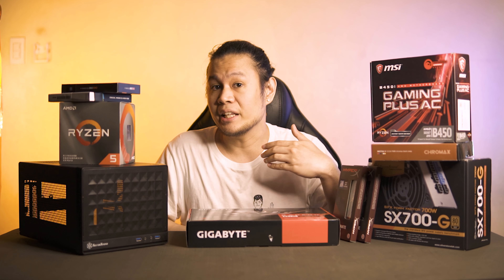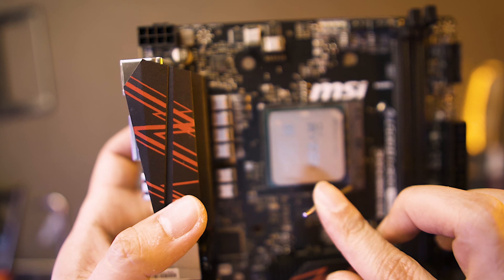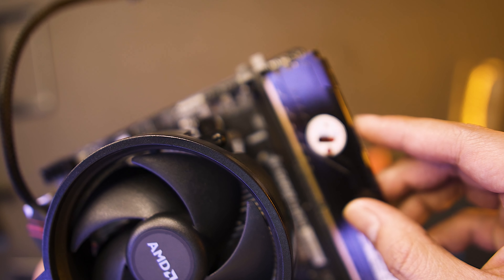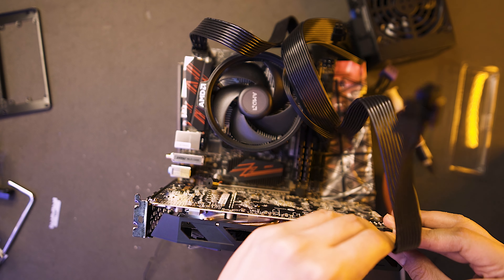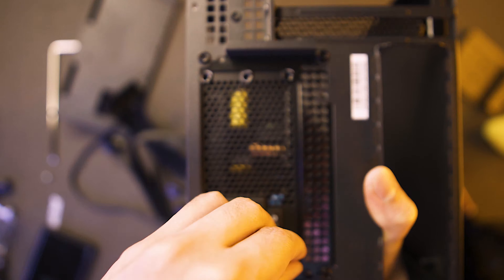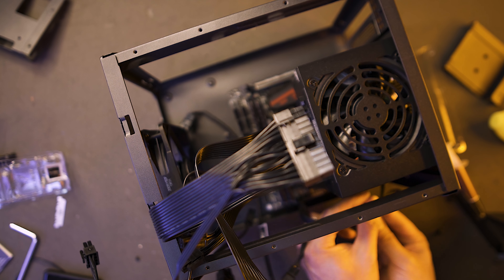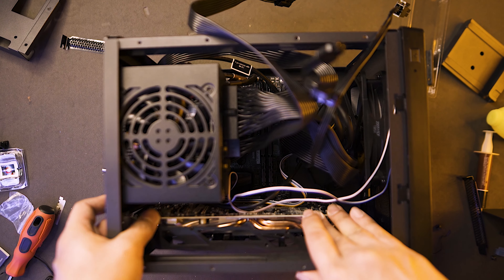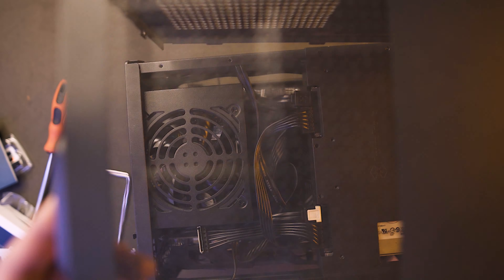How to build a mini computer ft. SG13 (60k php or 1200 usd build)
This is a video on how to build a mini computer or a mini-itx machine. This computer would run a Win10 and a Hackintosh OS.
Hopefully this video would be helpful when you are build with a similar case.
The components of this build.

CPU: AMD Ryzen 3600x
MOBO: MSI B450i gaming carbon ac
RAM: Hyper X 32gb
PSU: Silverstone SX-700g
CASE: Silverstone SG-13
GPU: Gigabyte RX580
FAN : Noctua NF-A12x15 PWM chromax.Black.swap
STORAGE: Samsung Evo 250gb
STORAGE: Crucial SSD 500gb

Timestamps
0:00 Purpose of our build?
0:26 Let's build, updating BIOS to support 3rd Gen Ryzen.
0:45 You need a same gen or lower to update BIOS.
01:00 Properly installing the CPU.
01:15 Thermal paste application.
01:32 CPU cooler installation
02:08 RAM installation
03:07 Graphics card Installation
03:28 CPU 8 pin psu installation
03:43 24 pin psu installation
03:51 PCIE 8 pin installation
04:01 Test boot and cable removal
04:16 Placing the components inside the SG13
04:27 Is it a brand new SG13 or a used SG13?
04:51 Power supply installation
05:15 Motherboard installation
05:27 Remove PSU first before installing the motherboard or not?
05:55 120mm front panel fan intake installation
06:30 Reconnecting PSU cables to the motherboard
06:52 Install Front panel headers: Power and reset switch, Power and HDD LED
07:19 Front Panel 3.0 USB header installation
07:40 Installation of RX 580 Graphics Card
07:55 Cable Management
08:26 Sata SSD Installation
09:08 Finished build and showing other Mini-ITX cases
10:28 A working Mac OS Catalina